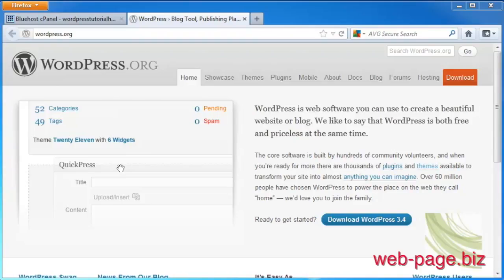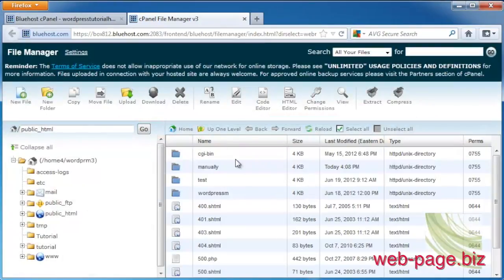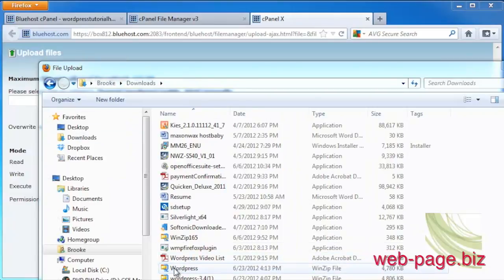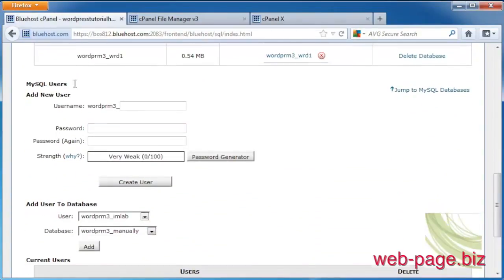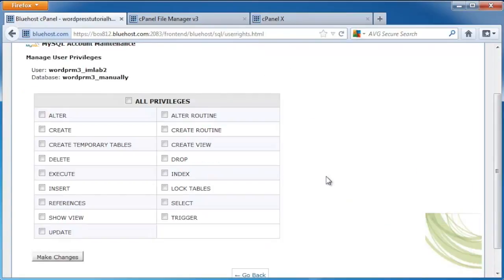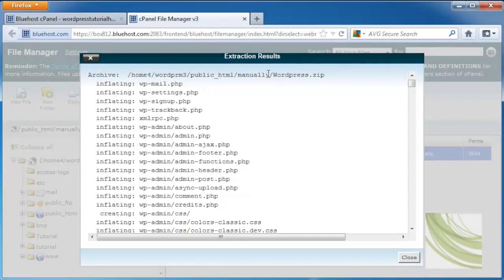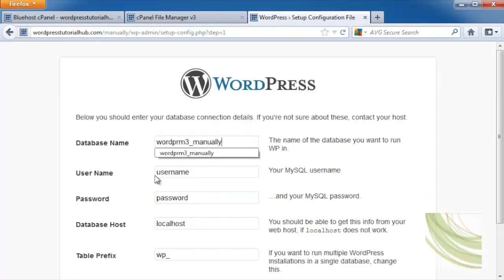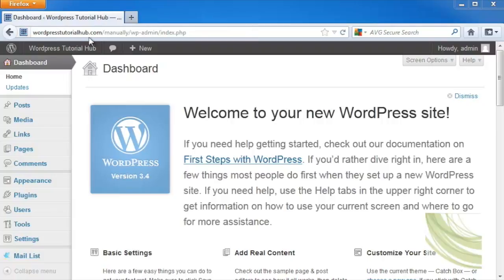Install Wordpress Manually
This is part 1 of the video series about how to setup your website using wordpress. In these video series, you will find a lot of information about how you can setup your own website yourself without having to engage anyone to do it. Hopefully the information will be of use to you.